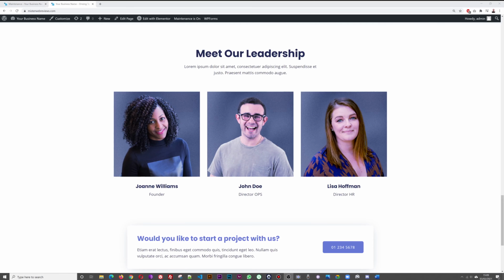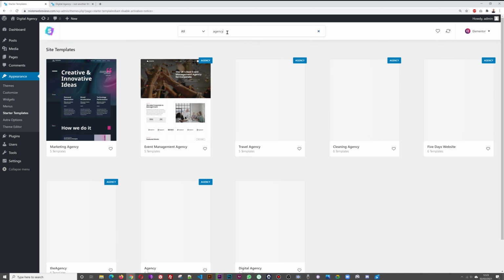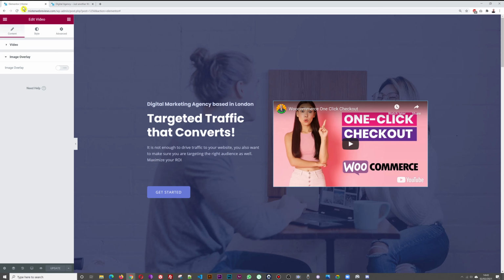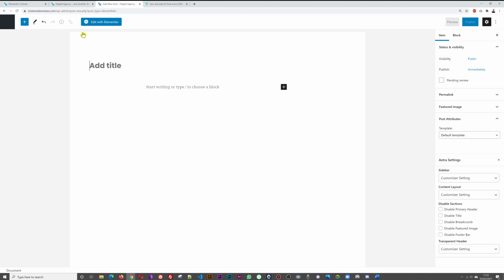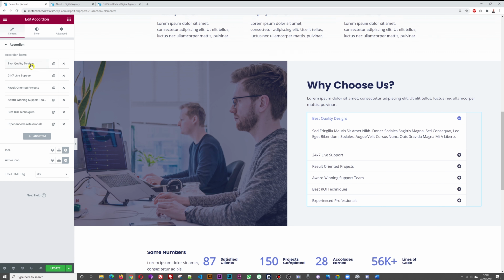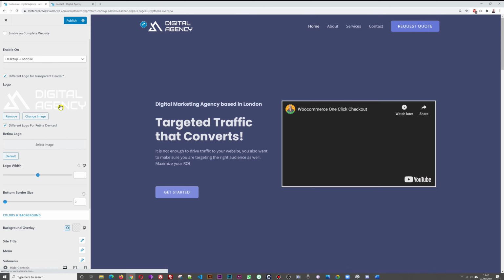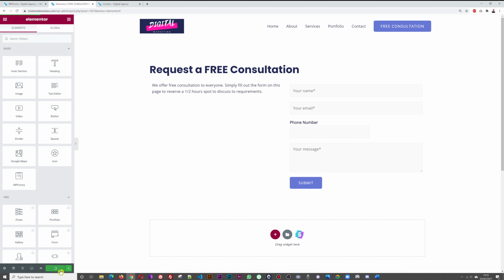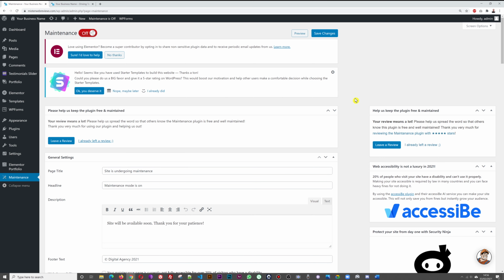How To Create A Digital Marketing Agency Website | Digital Marketing Agency Website WordPress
Create a digital agency website in WordPress that shows your services and results and brings in new client enquiries.

In This Video I go over: How To Create A Digital Marketing Agency Website - Digital Marketing Agency Website WordPress, Hope You Like This Video, If you did Please Leave a Like, Share and SUBSCRIBE If you're new to the Channel!!

If you prefer one of the Premium Astra templates download the PRO Version

▶ TIME STAMPS For: How To Create a Digital Marketing agency Website

00:00 Intro
02:54 Hosting and Domain Name Registration
14:26 Wordpress Dashboard
15:18 Install Astra Theme
23:39 Home Page
45:44 Create a Portfolio
01:01:35 About Us Page
01:07:26 Services Page
01:11:55 Contact Page
01:19:52 Change the Logo
01:22:27 Create Your Own Logo
01:31:56 Request a Quote Page
01:40:00 Footer Section
01:50:05 Finishing Touches
01:52:16 Go Live!
01:52:42 Conclusion